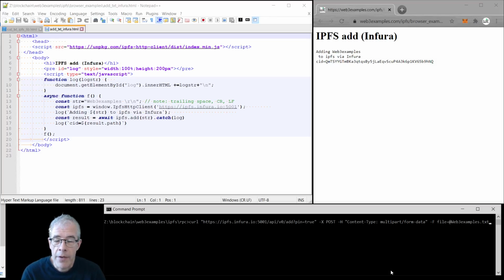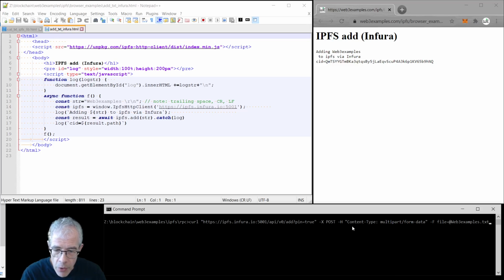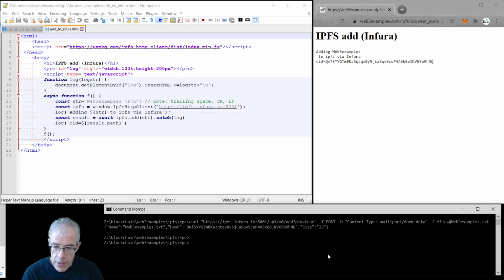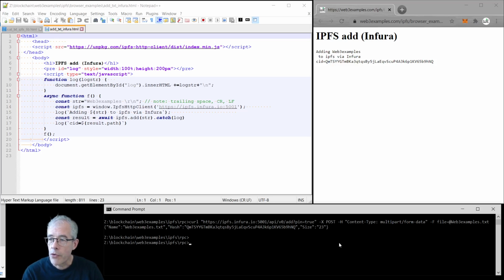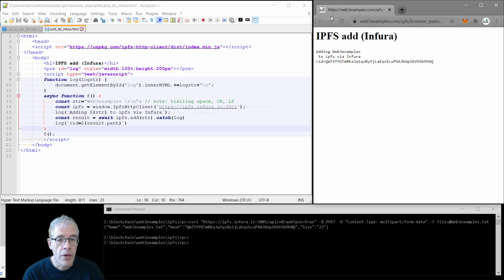PD-11.7 RPC Add and pin via Infura